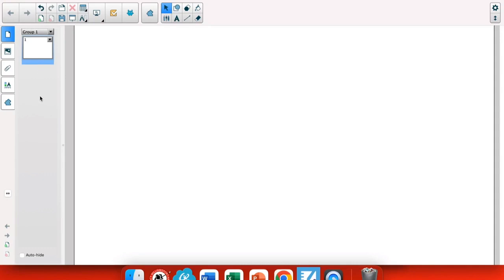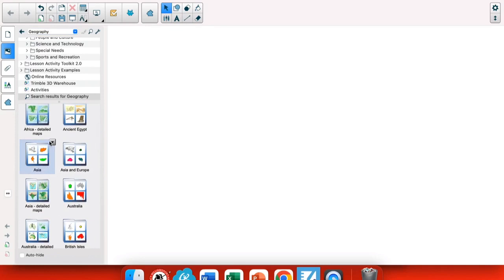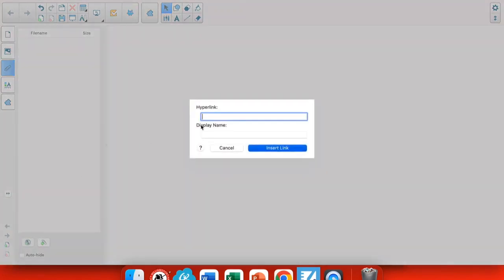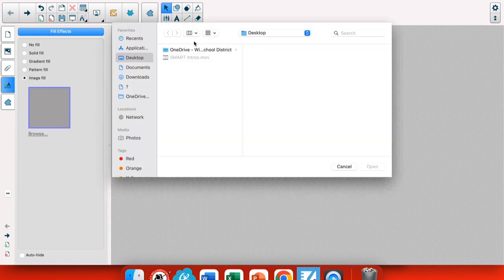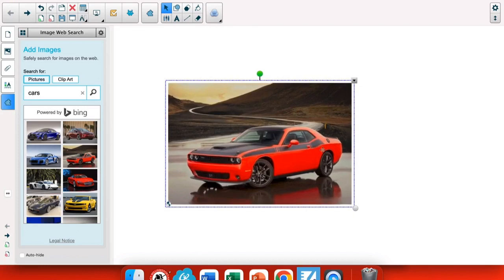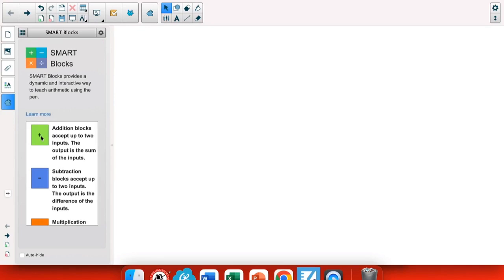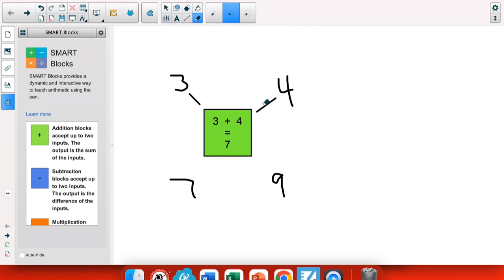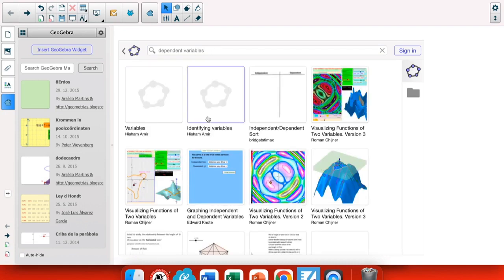Using The SMART Notebook Side Tools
A step-by-step walk through of how to use the side tool bar in your SMART Notebook.